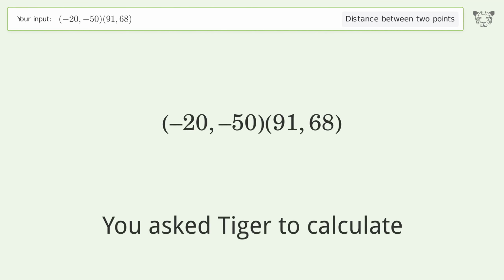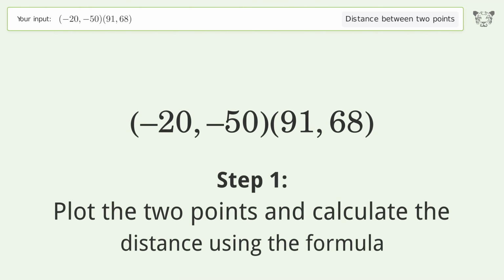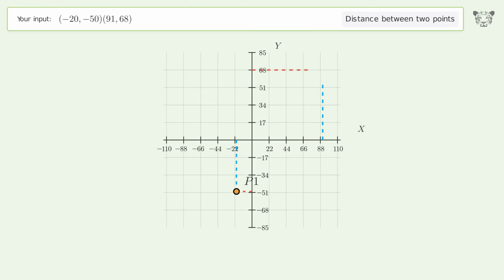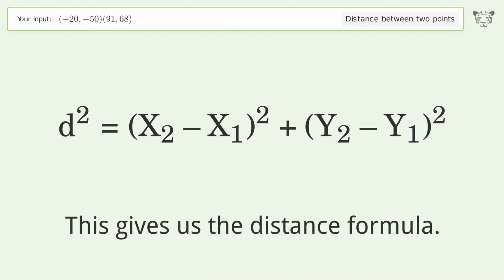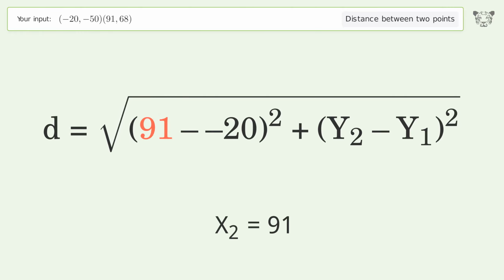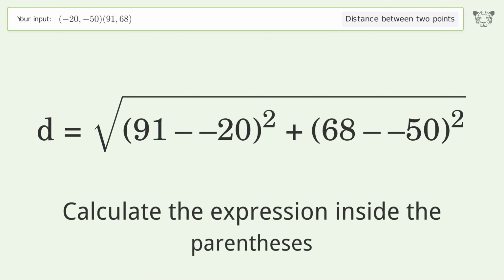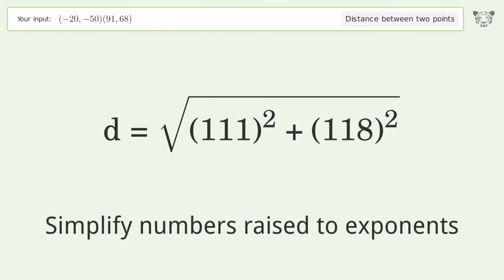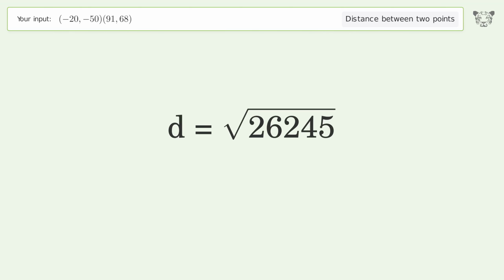Find the distance between two points p1 (-20,-50) and p2 (91,68): Step-by-Step Video Solution